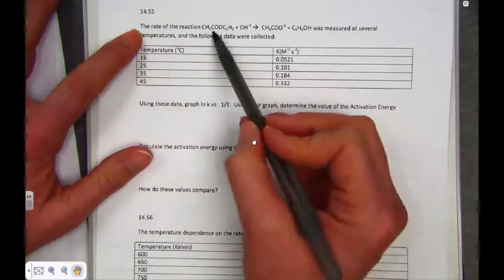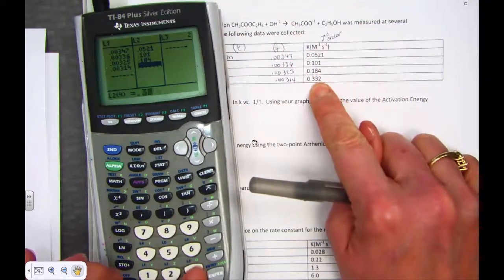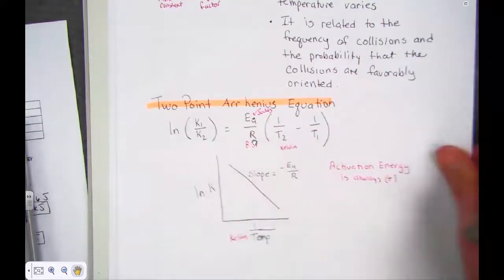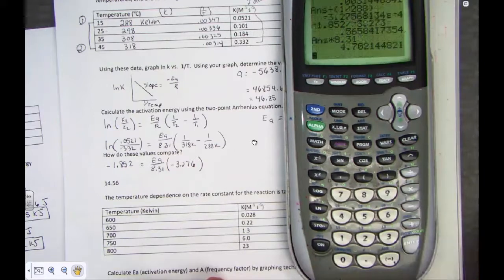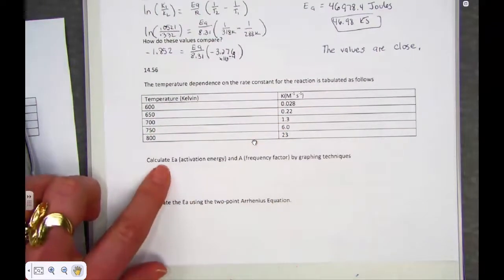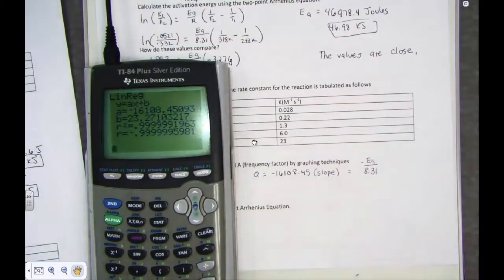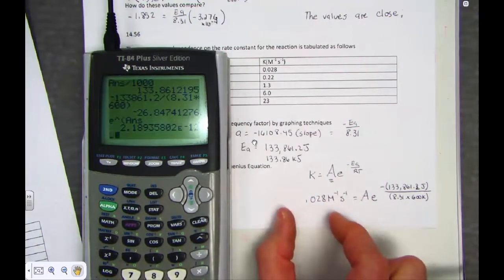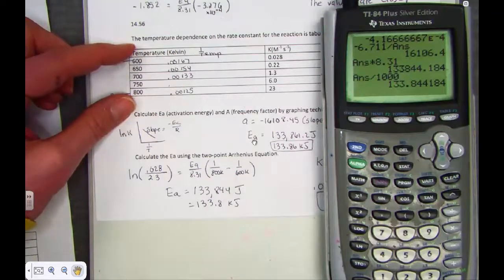Arrhenius Equation Extra Practice Problems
Work 2 problems with me using the Arrhenius Equation both with the graphing and non-graphing form of solution